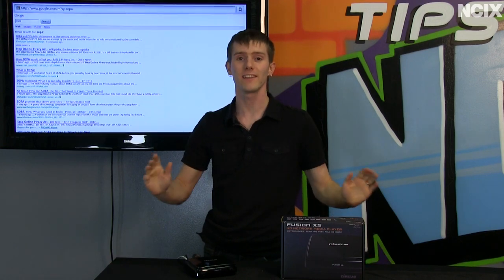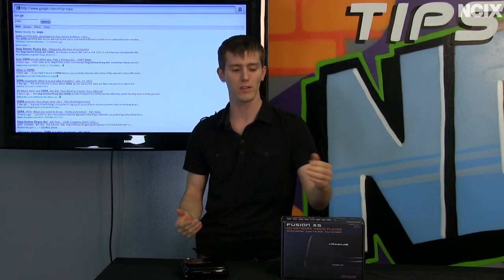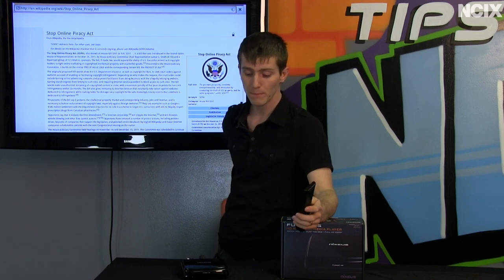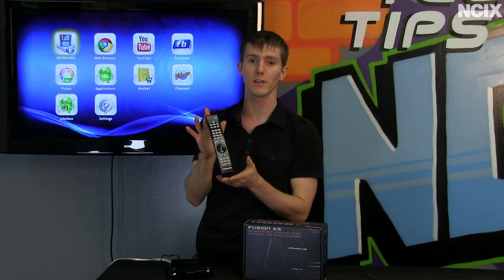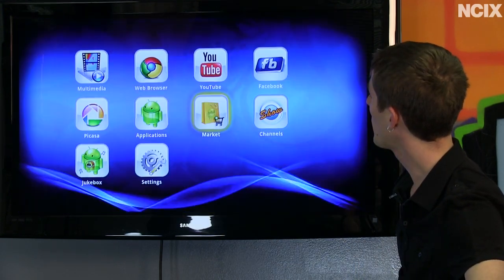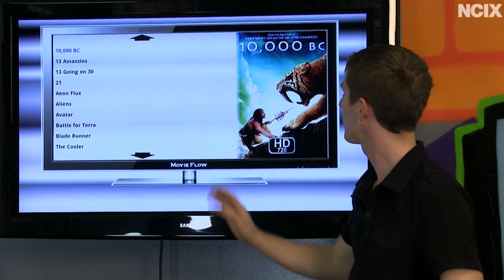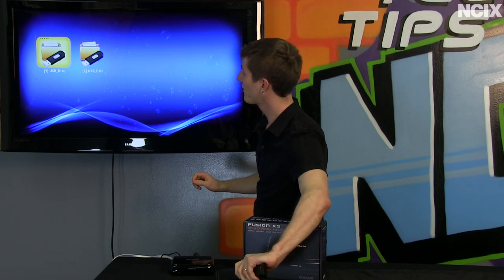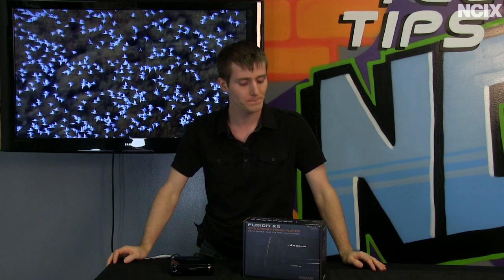Nixeus Fusion XS Android Network Media Player Showcase NCIX Tech Tips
This is a bit of a look at network media players in general, but we focus on the new Android Nixeus Fusion XS.